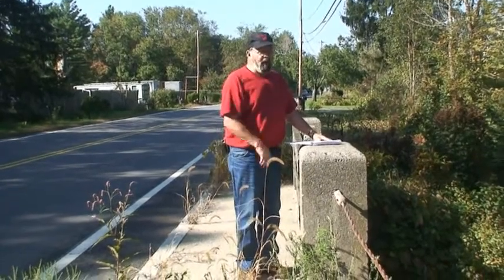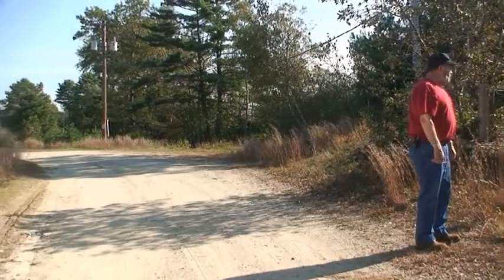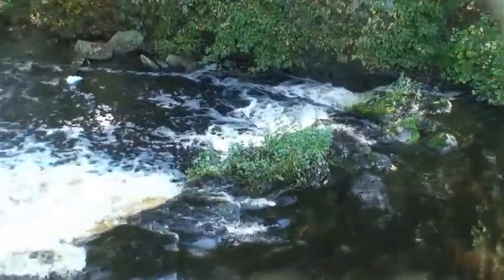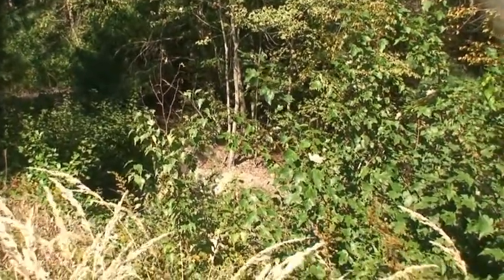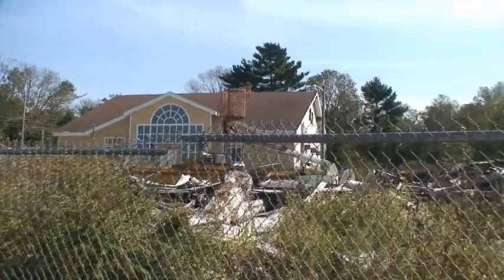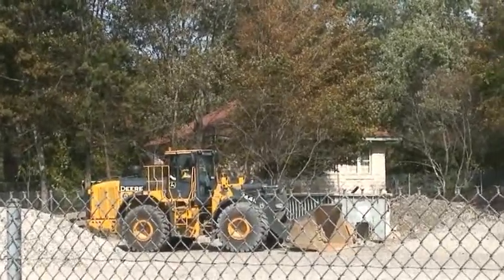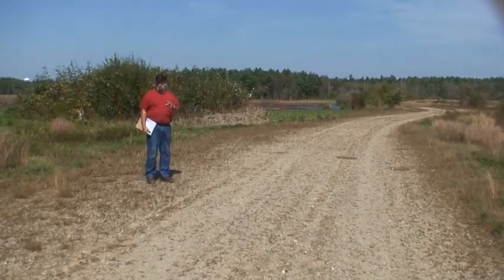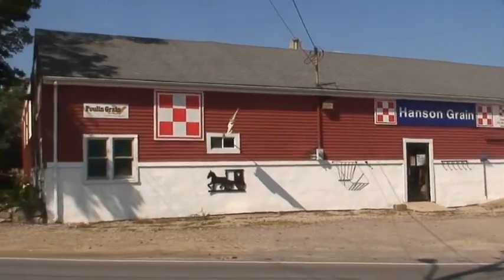Hanson, MA - 2011 - Town Historian Visits Former Industrial Sites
2011 - Town Historian Allan Clemons visits and shares the history of a number of Hanson's historical industrial sites throughout the centuries.

Filmed by Lawrence Mills